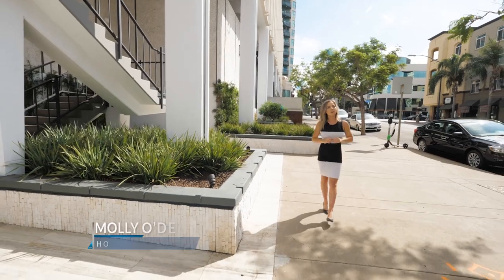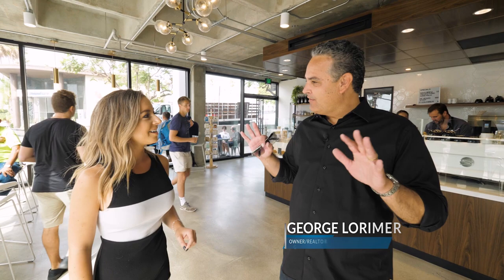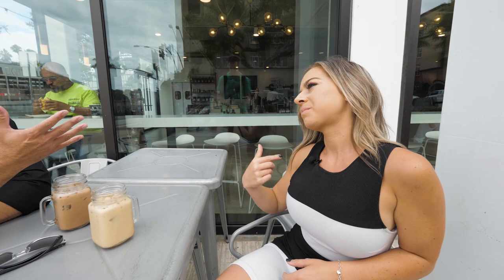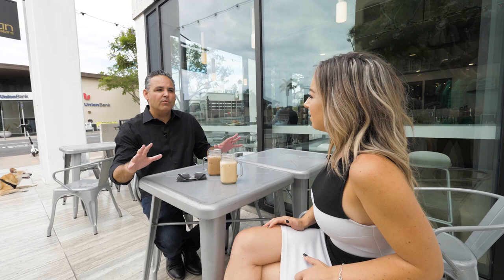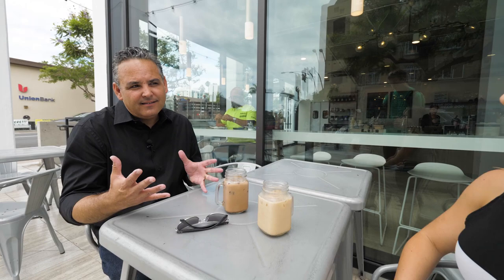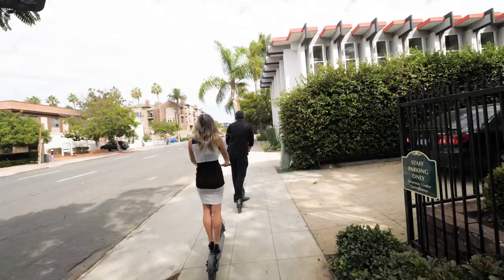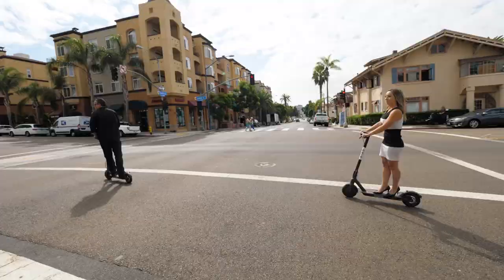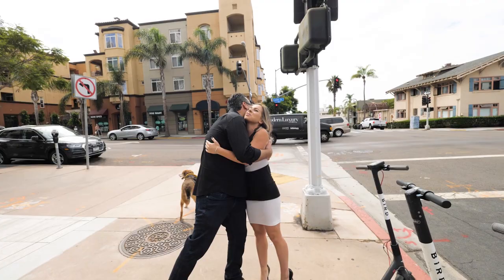George Lorimer Your Home Sold Guaranteed or I'll Buy It!*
George Lorimer - The American Dream, San Diego, TV.

Molly and George show off West Bean Coffee Shop in Bankers Hill and talk about real estate in the area. You are close to Downtown, Hillcrest, Balboa Park, and the entire metro area.

Check out how cool the byrd scooters are and what are some of the real estate jargon that Realtors use. Ex- A "charming" home could mean old and small... or historical and awesome.
*conditions apply- Cal BRE# 01146839